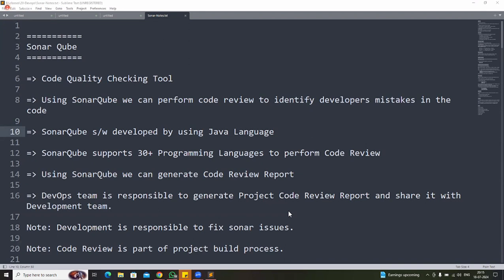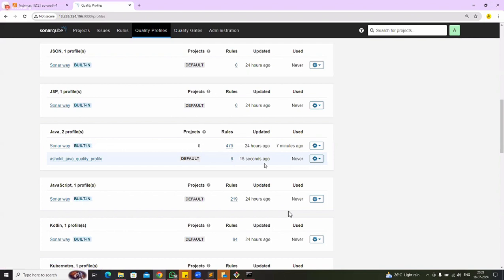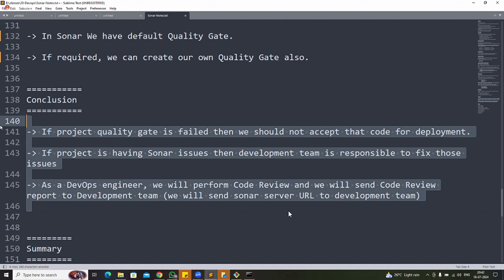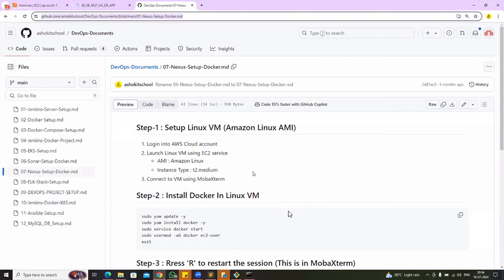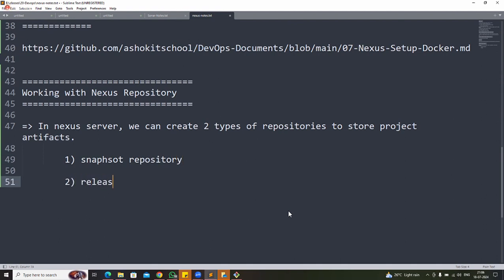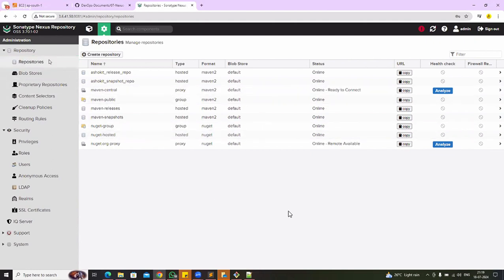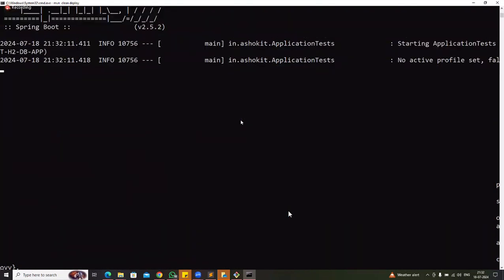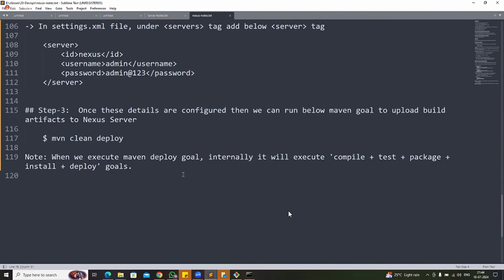Classs 2 - Sonarqube and Nexus